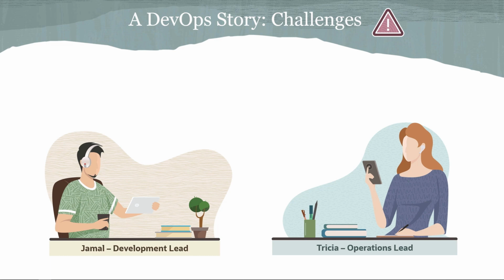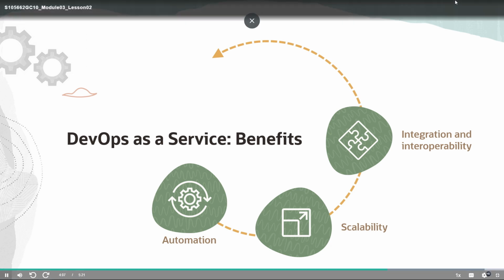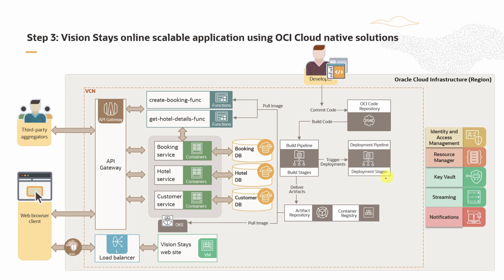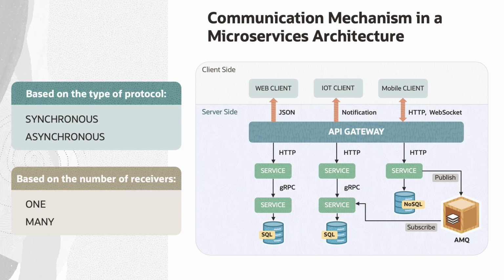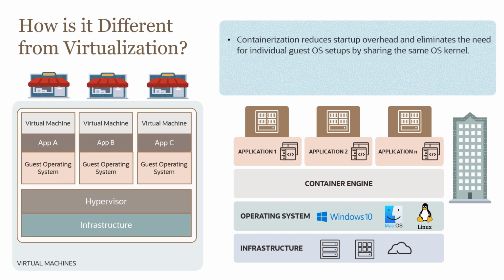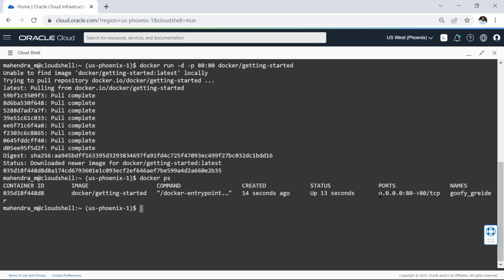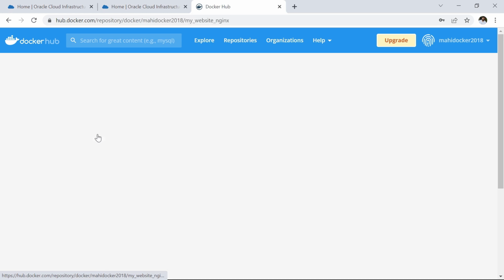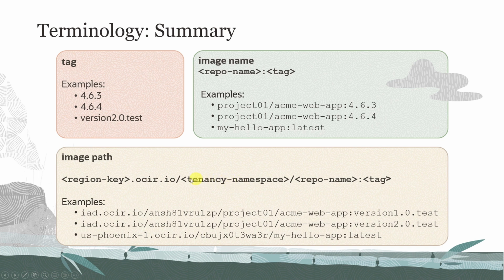01 DevOps Oracle Cloud Infrastructure (OCI) DevOps service is an end-to-end,